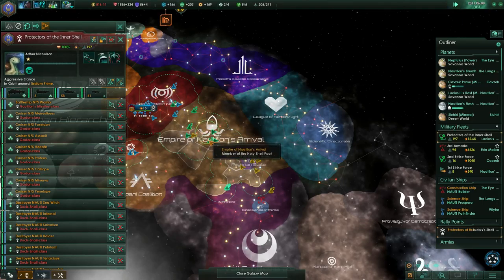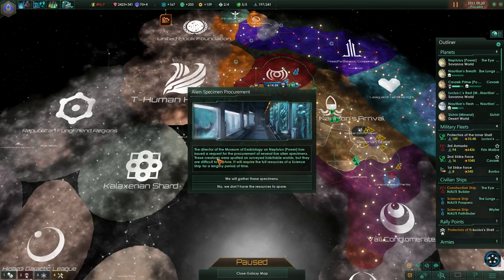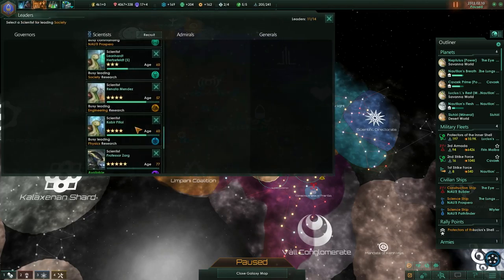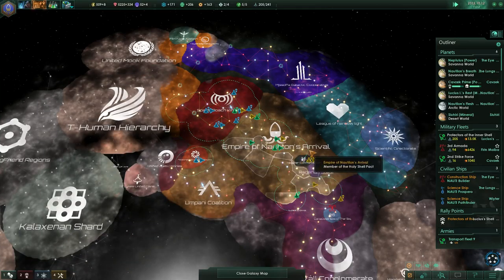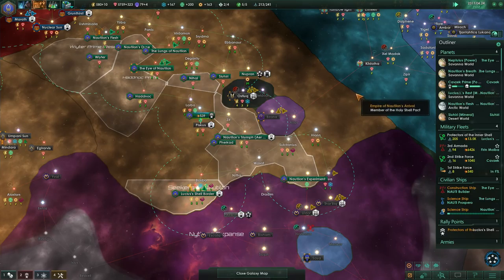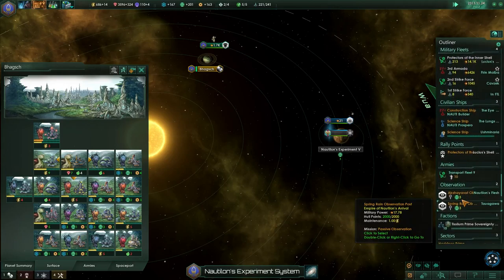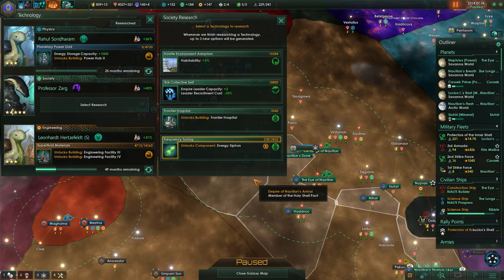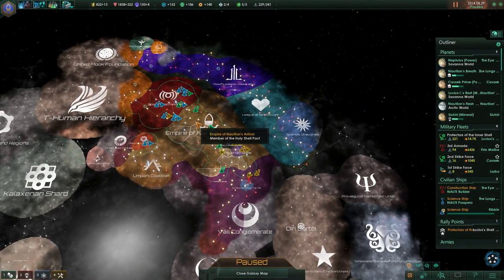Let's Play Stellaris Leviathans Hard - Snail Wars: Reworking Fleet And Planets #059 Roleplay / Humor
★We need to adjust everything to be more perfect for the chance to make the T-Humans and the Vall sweat.

►The weak and ugly Nautiloids want to prepare the Galaxy for the Awakening of their God Nautilon. Having survived a petty past as the perfect prey they miraculously with the help of an unknown power (as is rumored) reached supremacy on their home planet Neptulus. This unknown power they call Nautilon, a great tentacled sea snail god that is said to live in the fabled sea holes on the poles of Neptulus, a dried out Savanna planet. They want to clear the galaxy from all dangers to prepare the Great Return of their God. They are though a little paranoid about danger. Their Empire is on its toes!

►Trying to survive as the Arkham Humans:We have recreated the strange world of the Cthulhu Myth in Stellaris by adding all of the Races of the Lovecraft / Smith / Derleth / etc. cycle to the game. Now it is full of strange, slave-holding, mind-controlling abominations - out to get mankind! We are playing the Arkham Humans, trying to survive this Maelstrom of Madness :-) This is a Huge Galaxy with quite some advanced starts, so it may be impossible to survive while roleplaying our Diplomats. We will see...
►We are roleplaying the intentions of a slightly naive, friendly, xenophile nation, so non-optimal gameplay choices are sometimes made - intentionally. In a universe made mainly of the cruel killers of the Cthulhu Myth mankind still wants to look at itself and say "we are the good guys!".
We are also roleplaying the ingame Characters, so their preferences will be preferred (for example the specialty fields of researchers will mostly be chosen in research choices; or the personality traits of admirals will also be considered).